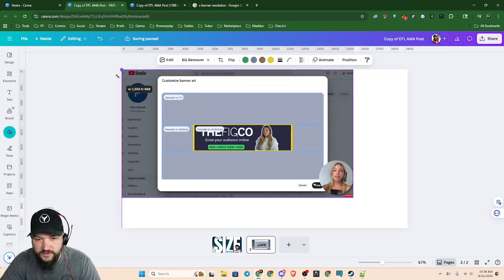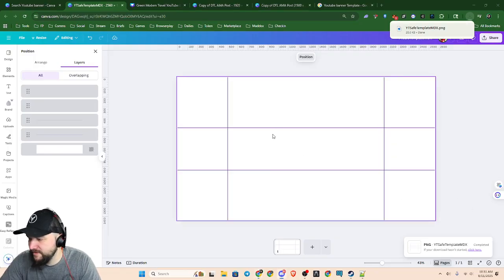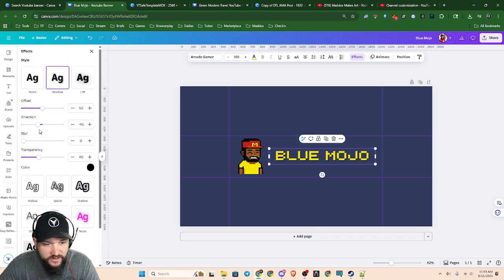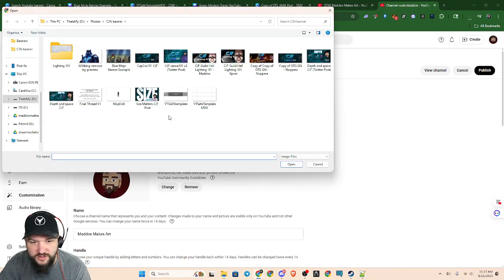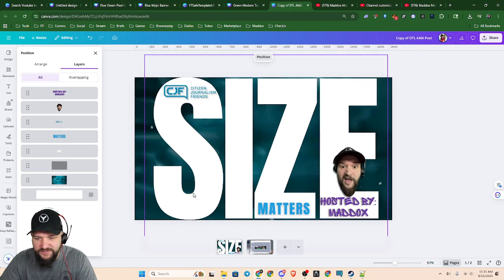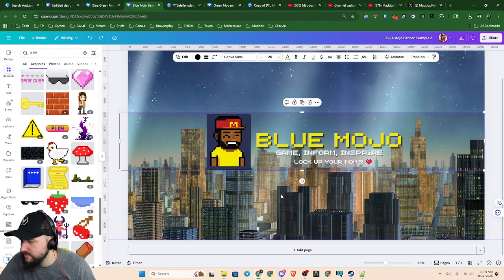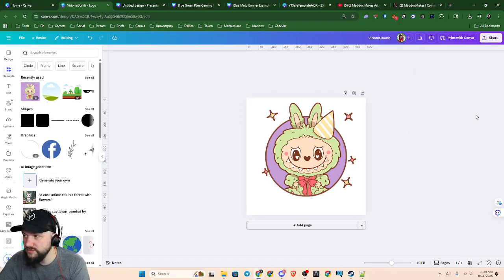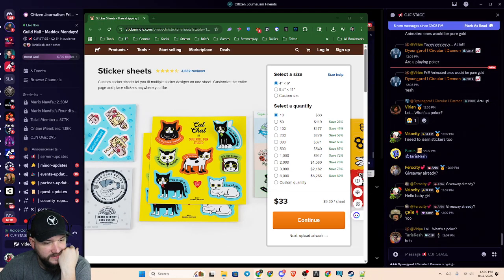GH - Size Matters w/Maddox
Welcome to another CJN Friends Guild Hall! We continue our Maddox Mondays series with Size Matters! See how sizing and positioning in images are important for proper alignment when posting banners or thumbnails for Content platforms and in social media.